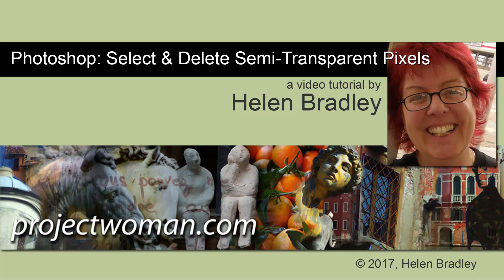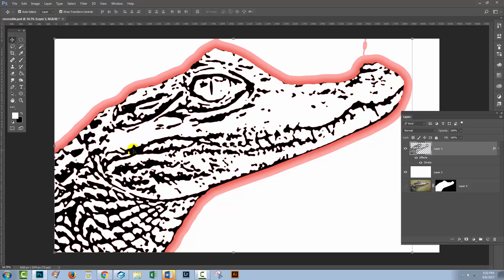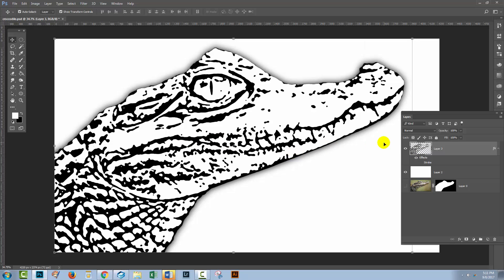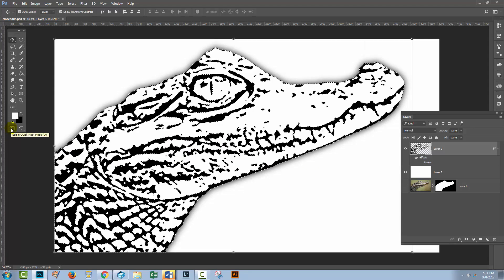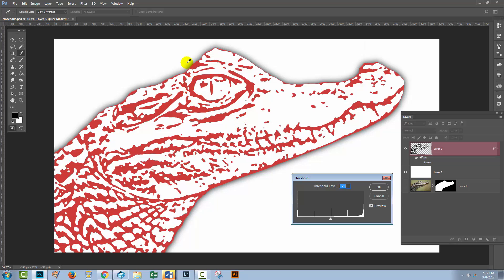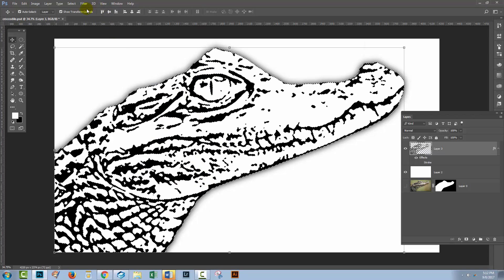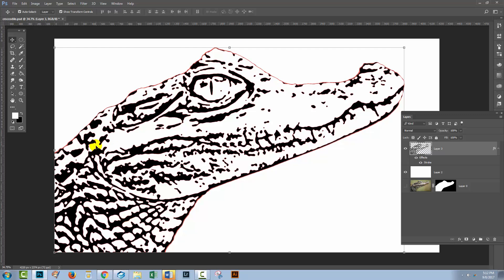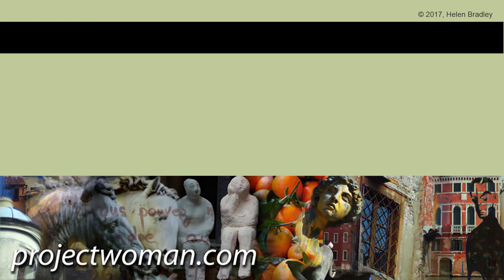Photoshop - Remove partially transparent pixels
Learn a quick an d easy method of removing partially transparent pixels in your Photoshop document. If you're ever plagued with having semi transparent pixels in an image and need to get rid of them, this simple process will do it for you - quickly and easily.